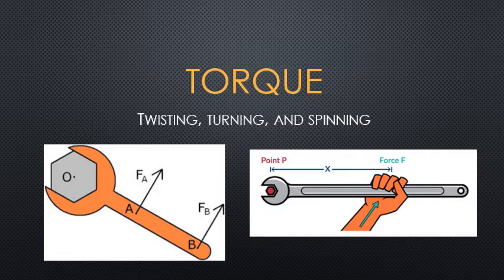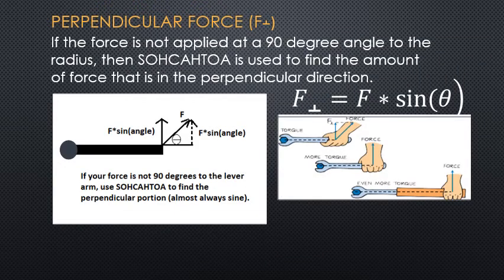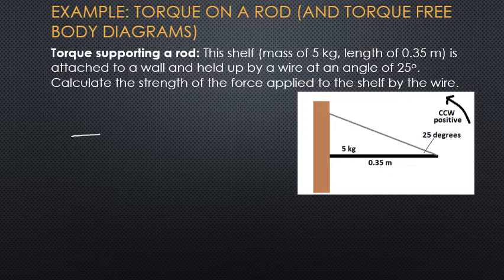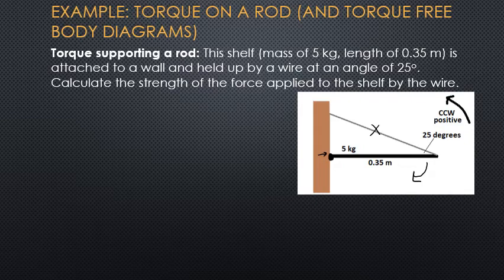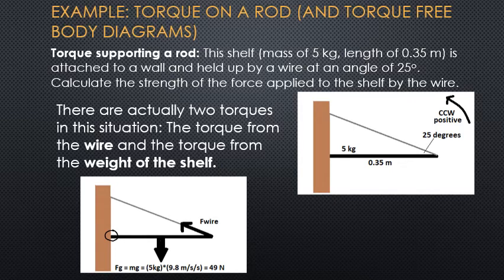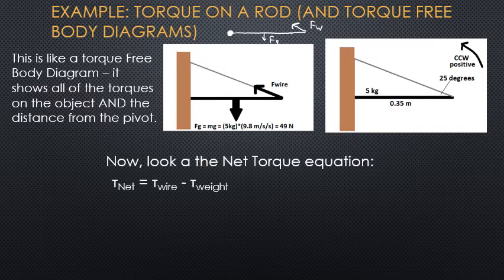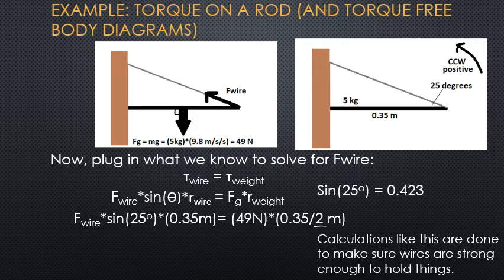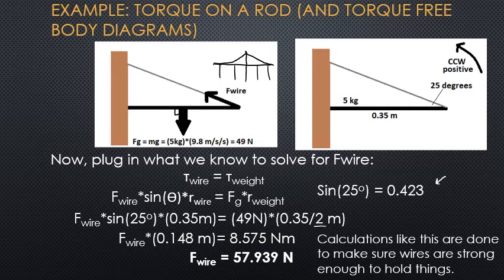Torque Example Problem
A walkthrough of using Torque to solve for forces on a wire.